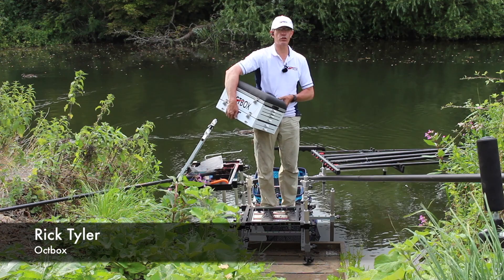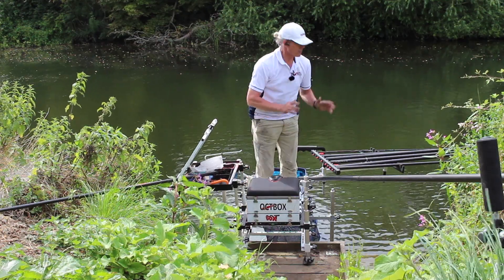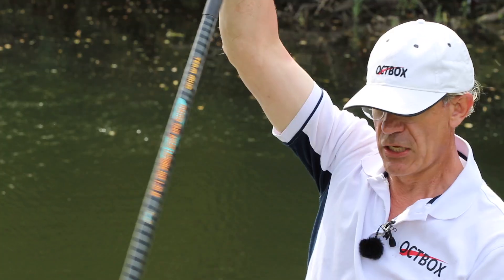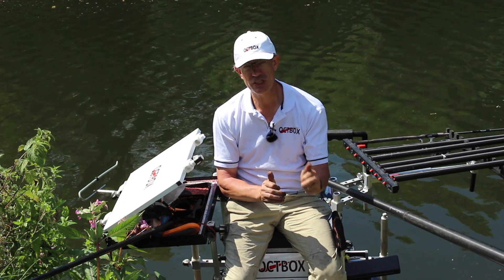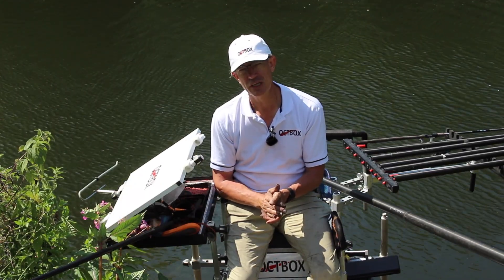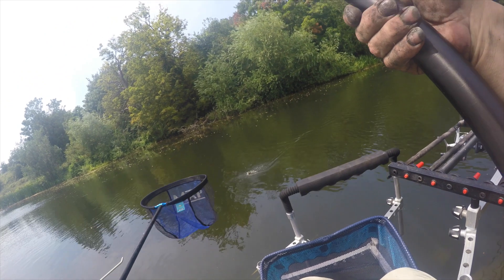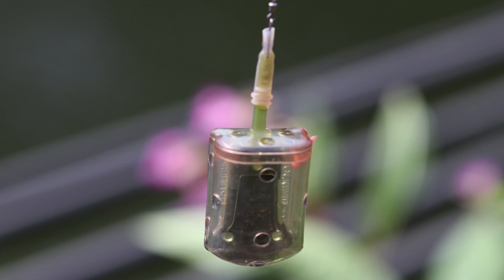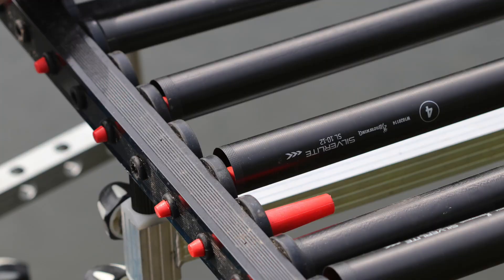Octbox Goes To Evesham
Rick Tyler gives some hints and tips from his recent campaign on the Warwickshire Avon at Evesham, which saw him qualify for the Dynamite Baits Championship Final.